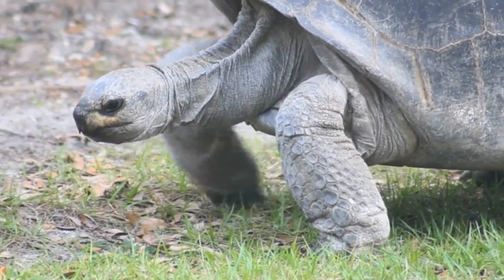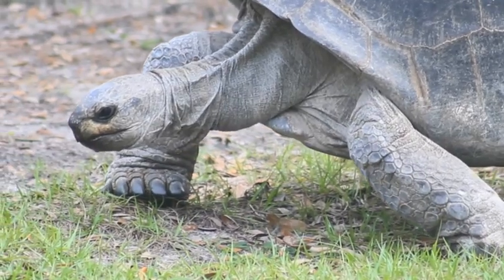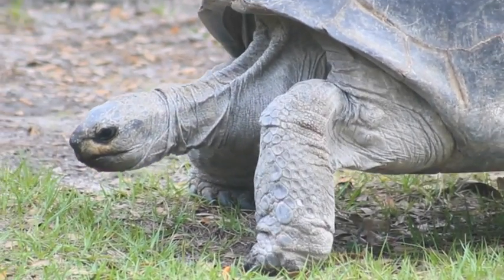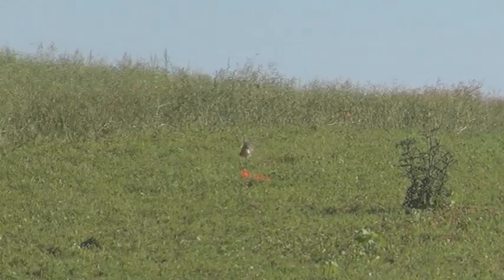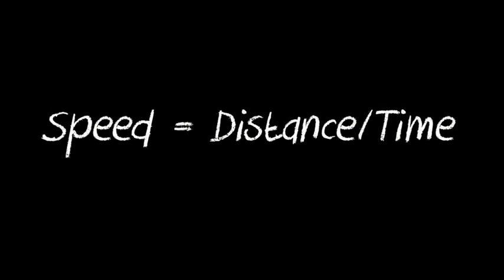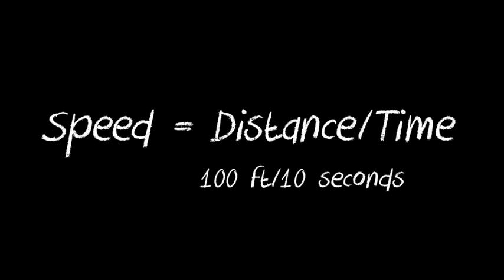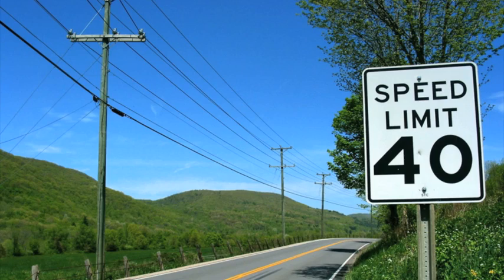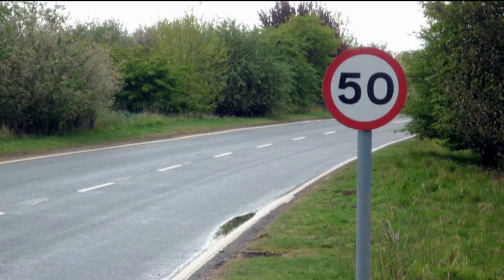STOP for Science: That's Fast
Most of us have heard the story of the tortoise and the hare. The tortoise is slow and the hare is fast. But what exactly does this mean?